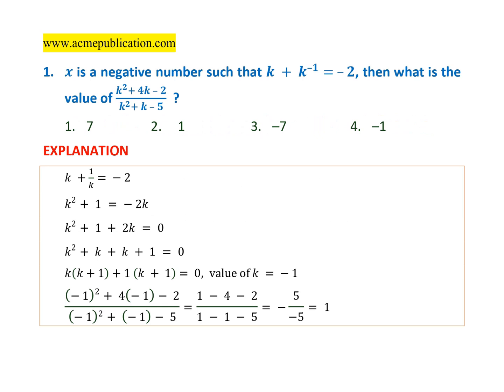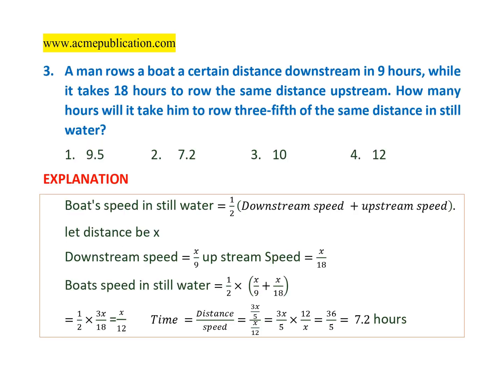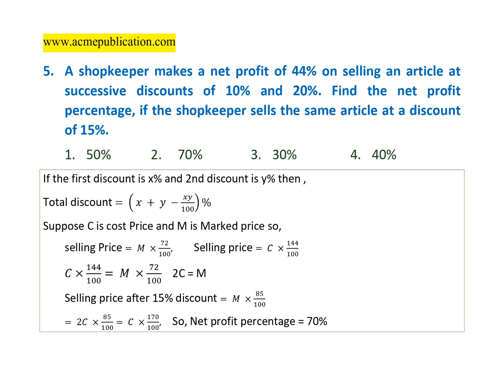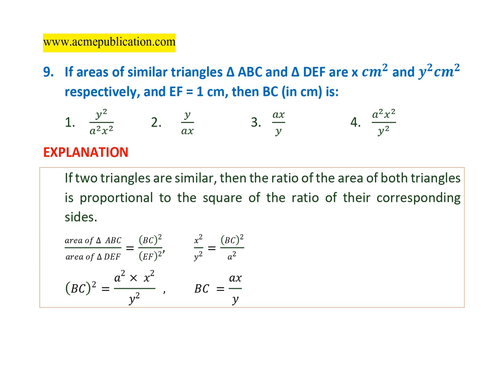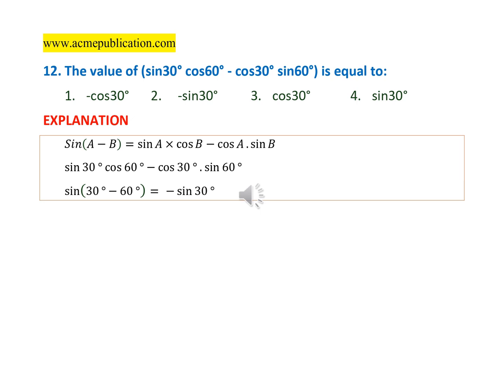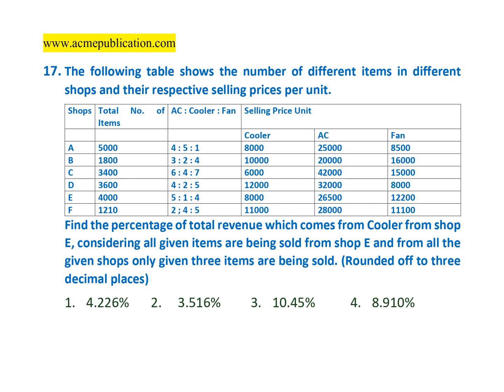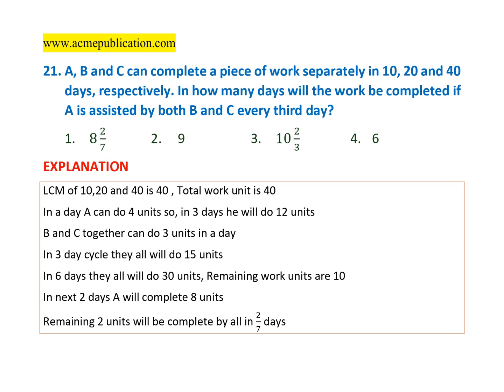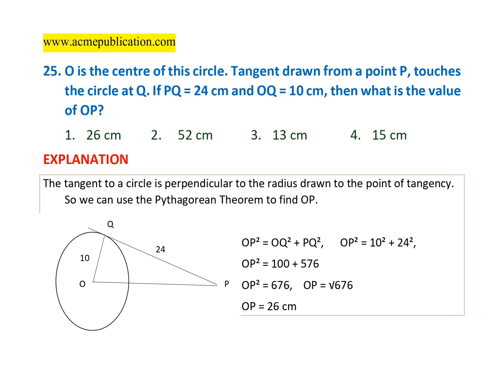2. SSC CGL TIER 1 2022 Maths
2.  SSC CGL TIER 1 2022 Maths
1/12/2022, second shift